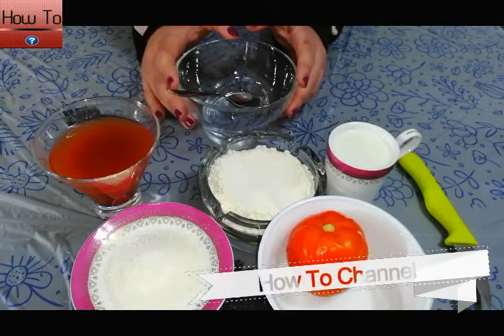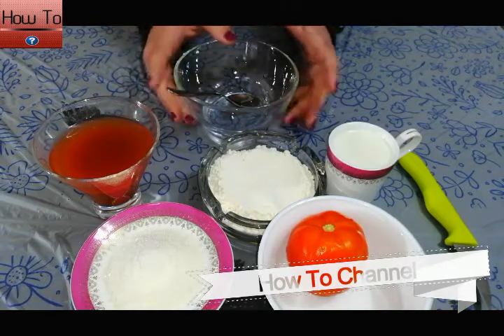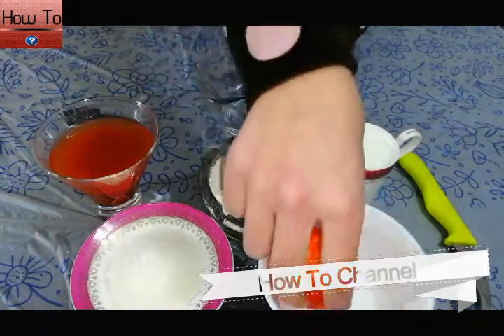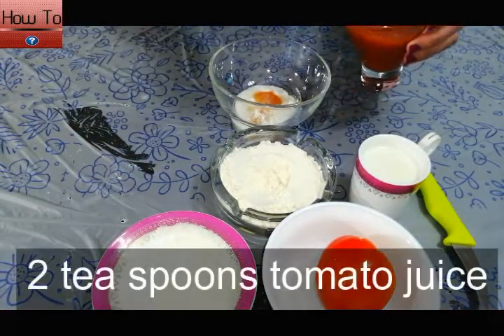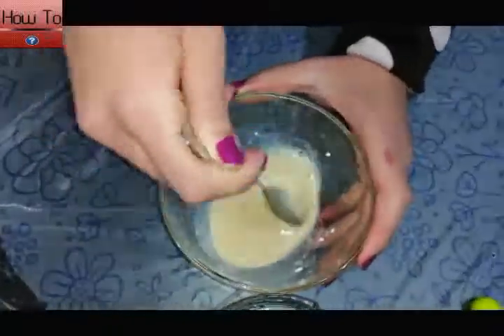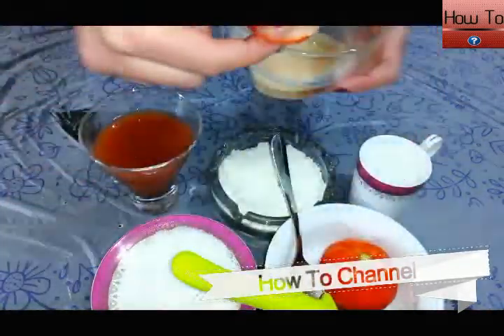Watch this now Skin Whitening Tomato Facial Get Fair, Glowing, Spotless Skin Permanently,Effective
Watch this now Skin Whitening Tomato Facial | Get Fair, Glowing, Spotless Skin Permanently,Effective recipe